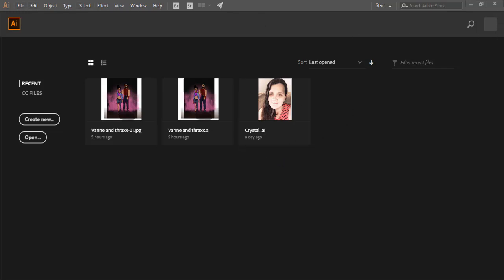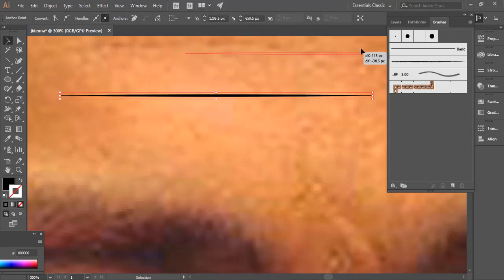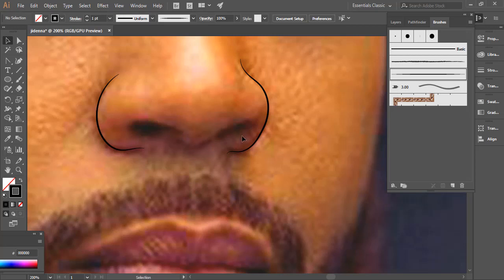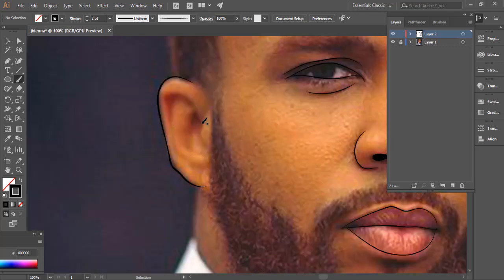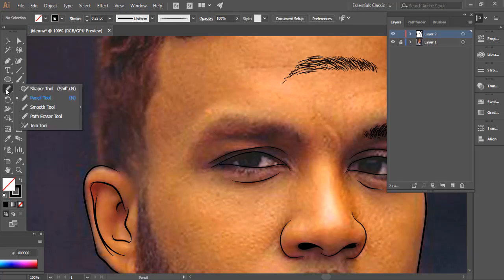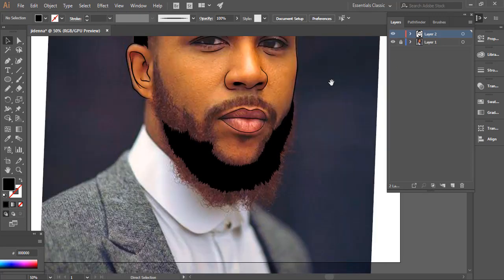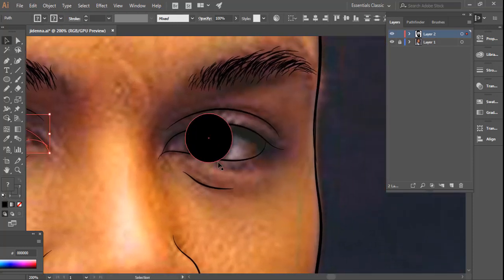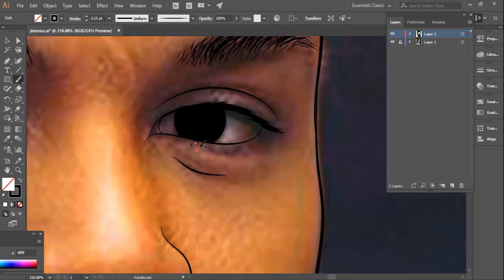[ Illustrator Tutorial ] JIDENNA VECTOR ART - Part1 LINE ART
Hello everyone,
In this video tutorial, I'll show you how to create Vector art in Illustrator easily.

Software Used :
Adobe Illustrator CC 2018
Techsmith Camtasia 2019